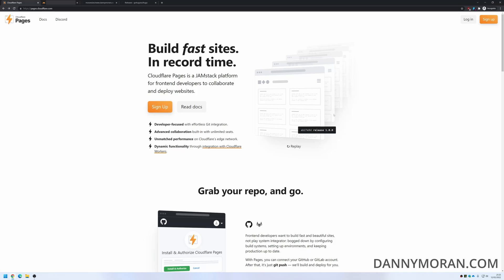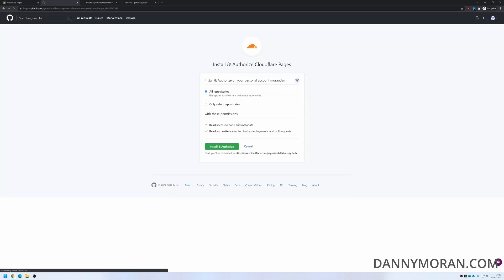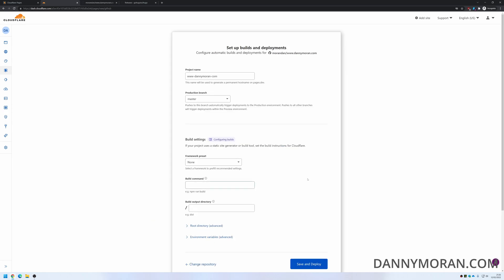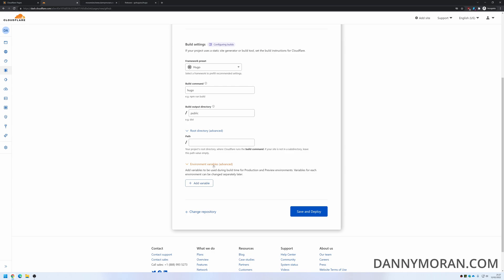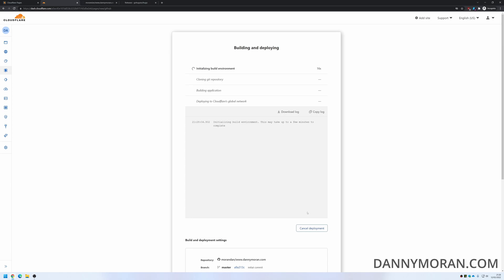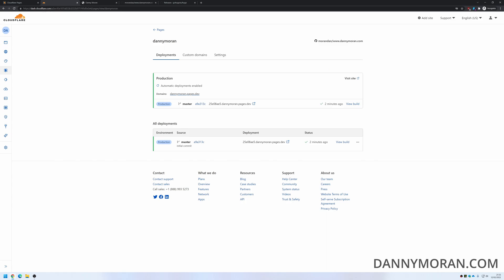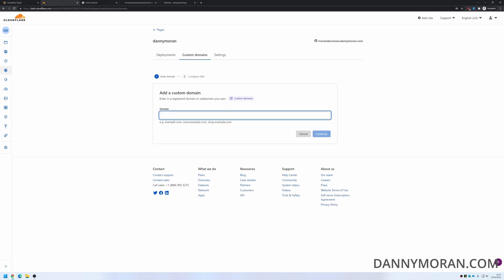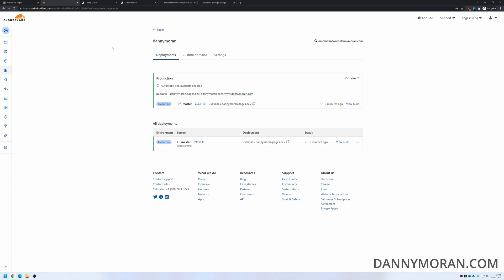How to deploy a static site to Cloudflare Pages step by step guide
Learn how to deploy a static site to Cloudflare Pages, and host a static website for free. In this example, I connect a GitHub account to Cloudflare, and deploy a Hugo static site. However, this is the same process as deploying other types of sites such as an Eleventy site, Elder.js site, Astro site, Angular application, Zola site, Vue application, Svelte site, Sphinx site, Remix site, React application, Preact site, Nuxt.js site, Next.js site, Jekyll site, Gatsby site, and Blazor Site.

Hi, I’m Danny Moran, a London based IT consultant and blogger. You can view all my blog posts